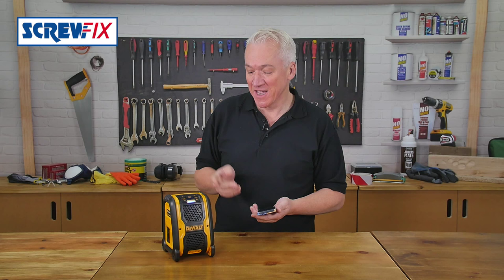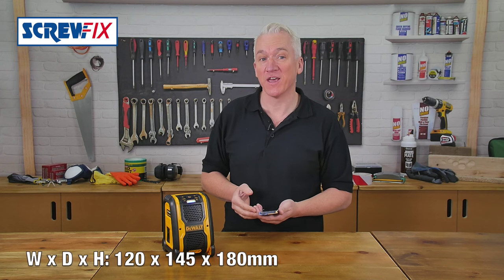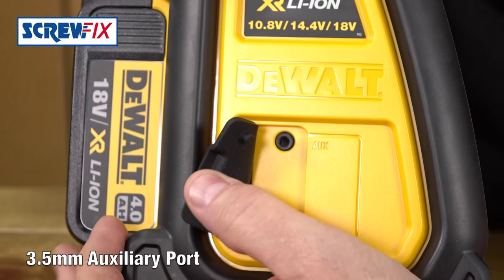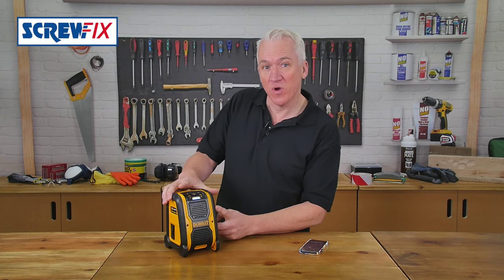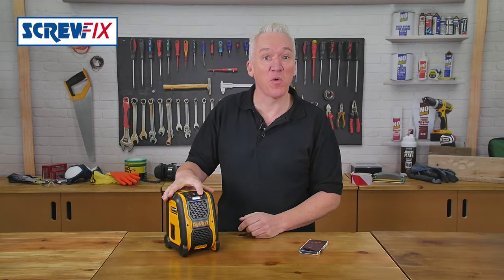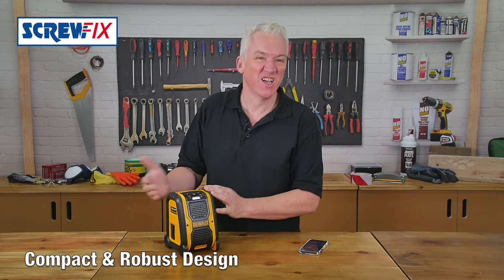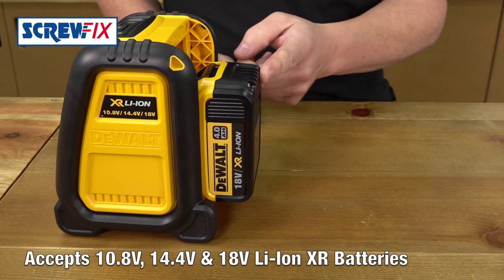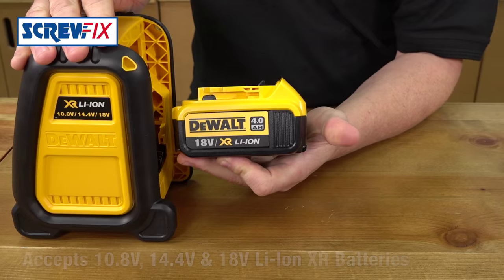Screwfix - DeWalt DCR006-XJ XR Bluetooth Speaker 10.8-18V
Screwfix - Connects technology such as smartphones or iPods wirelessly to play music while you work. 3.5mm auxiliary port allows for connection to portable audio devices. Integral roll cage provides impact resistance for maximum durability. Runs off 10.8V, 14.4V or 18V Dewalt XR Li-ion batteries.